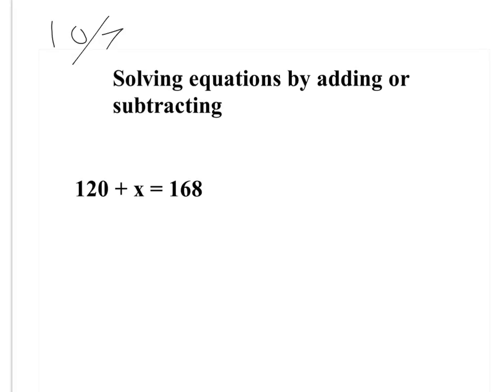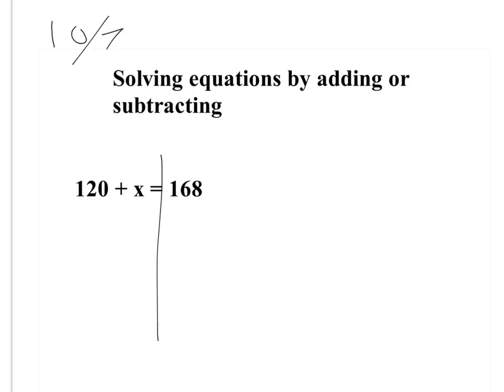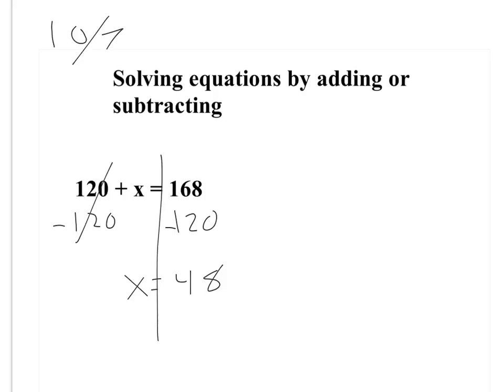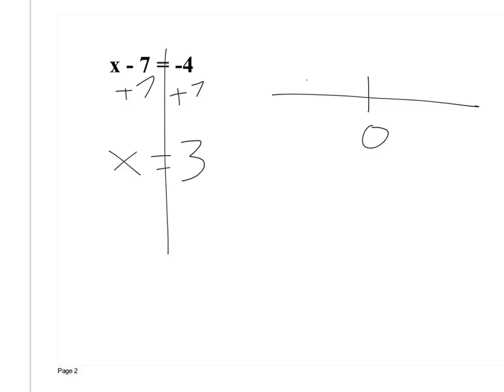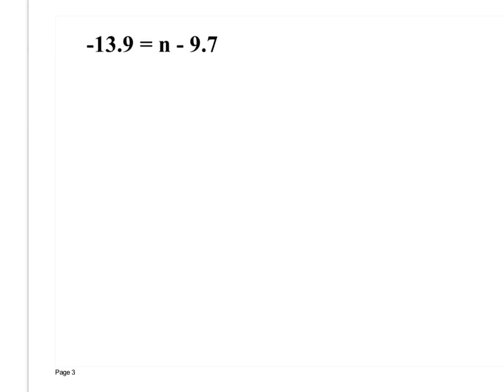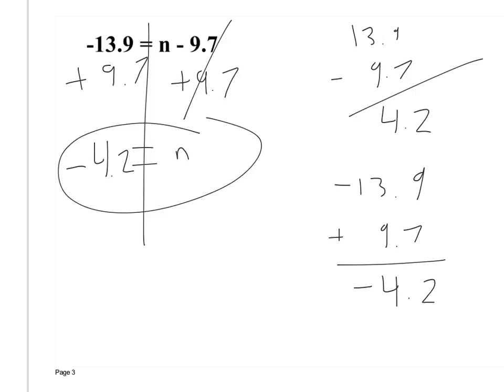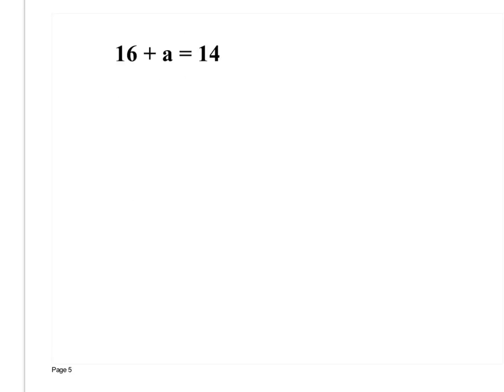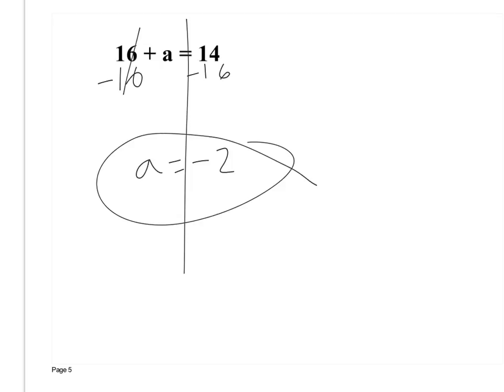Pre-Algebra Solving Eqs by +/- 10/7/15